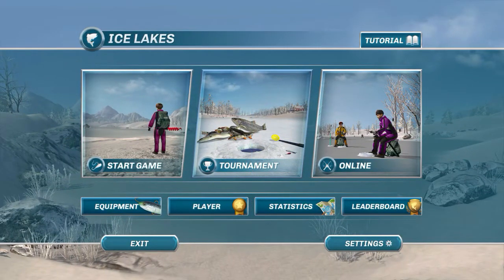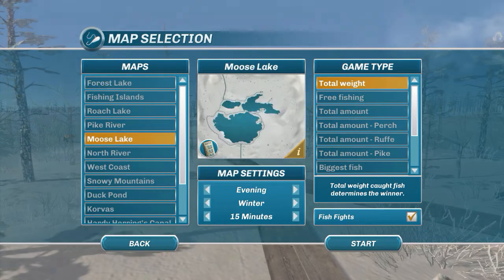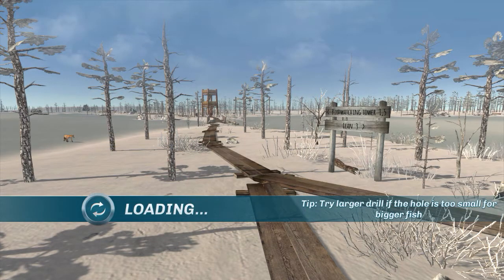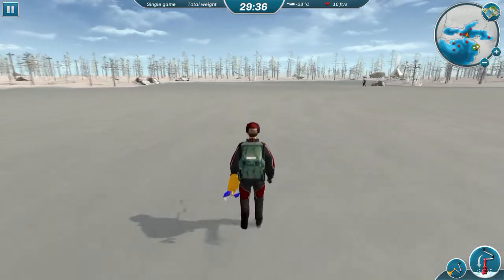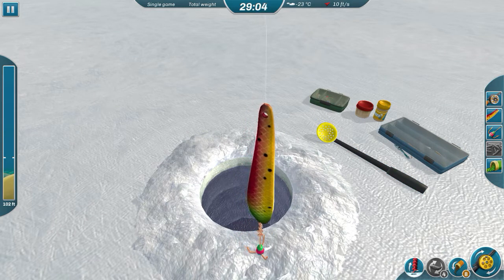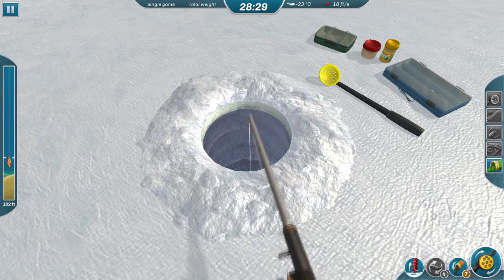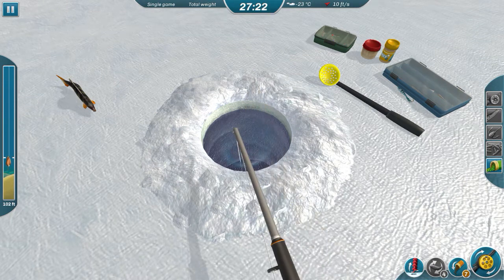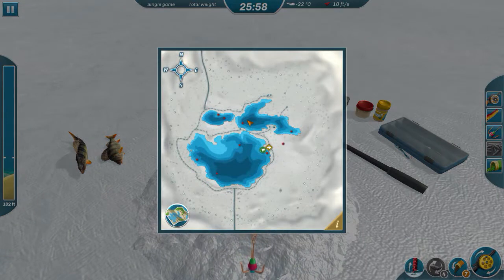Ice Lakes - Ep. #36 - Moose Lake: Whitefish, Perch, & More!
Ice Lakes - Moose Lake: Whitefish, Perch, & More!

By request of one of my viewers, I have gone back to Moose Lake to try my hand at catching the greatest weight of fish within 30 minutes. I am trying to focus on Whitefish, but the perch, pike, and crucian carp seem to be biting as well!